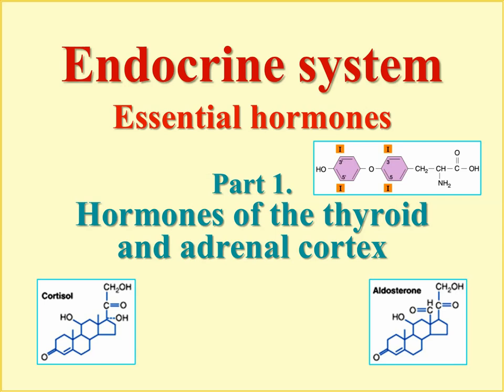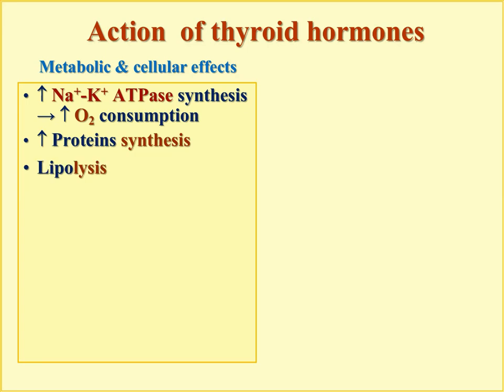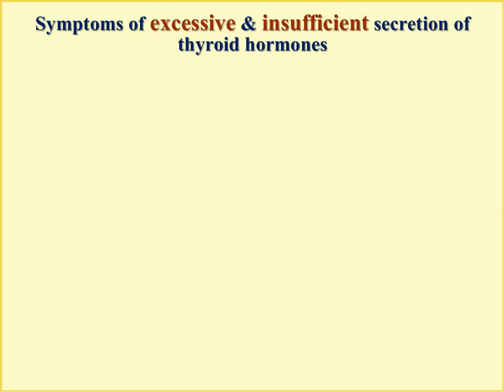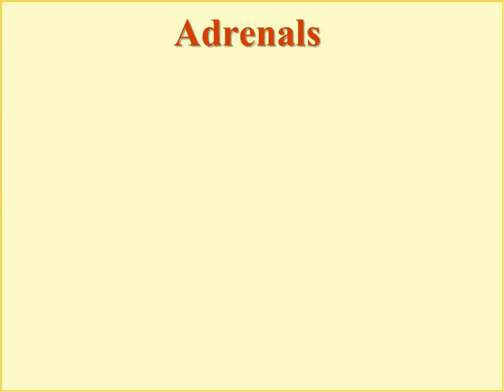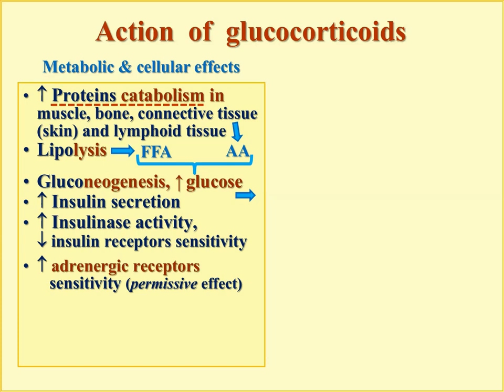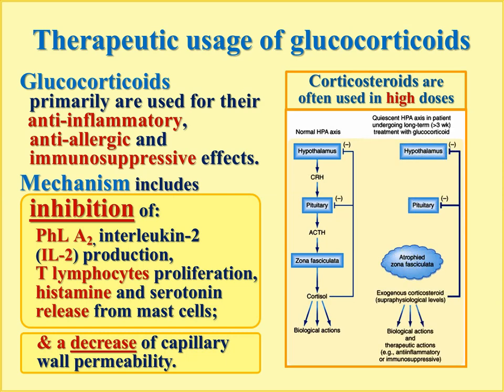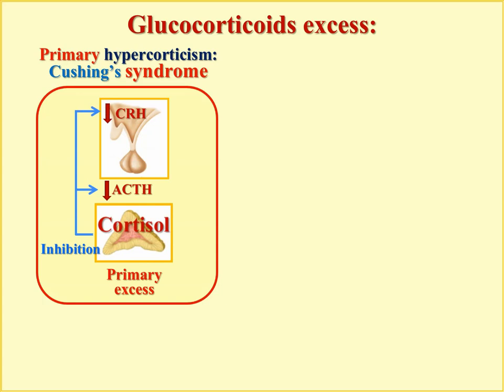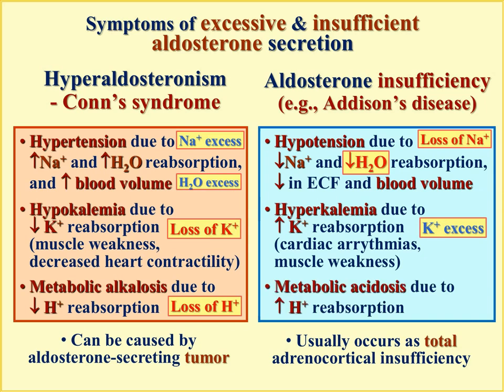Эндокринная система. Часть 1. Гормоны щитовидной железы и коры надпочечников.